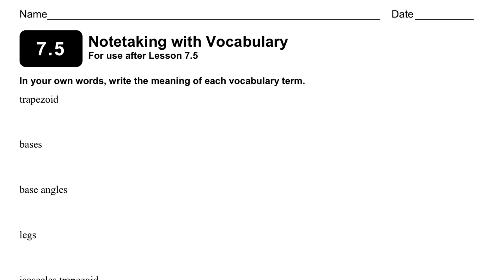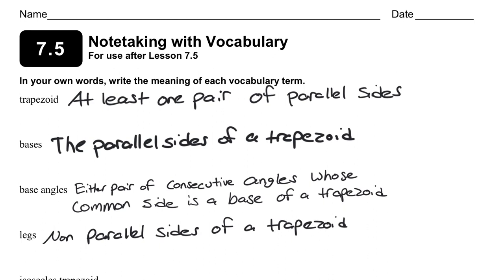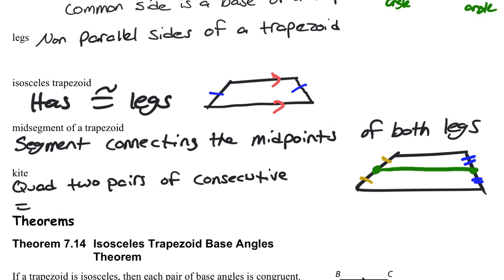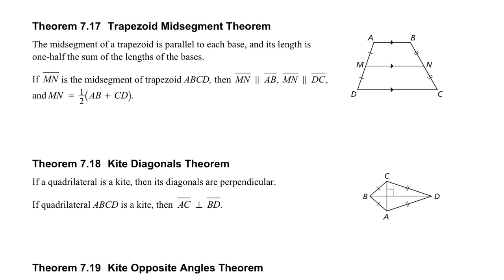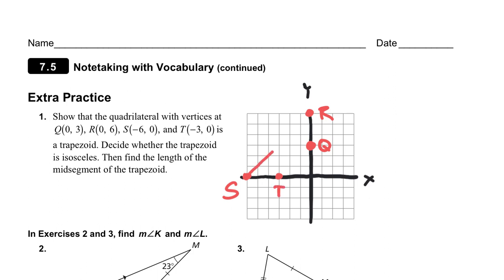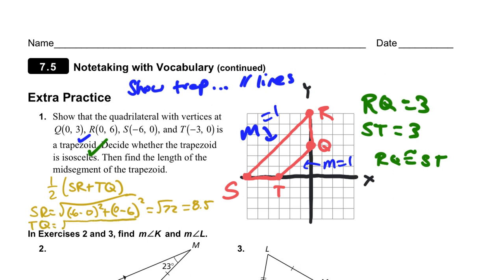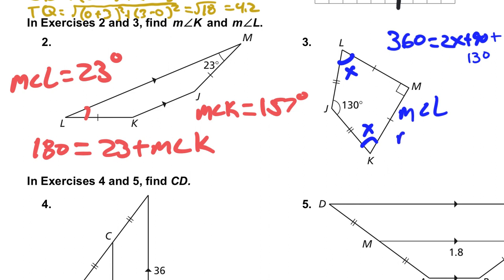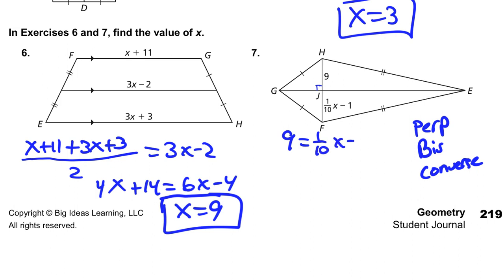Big Ideas Math Geometry - 7.5 Notes Video